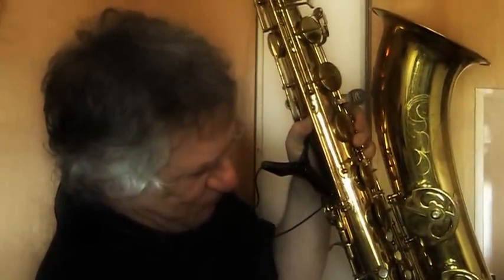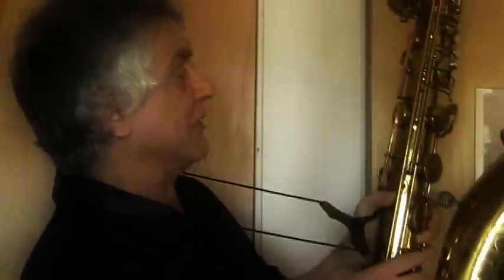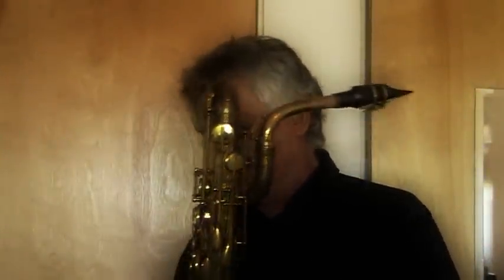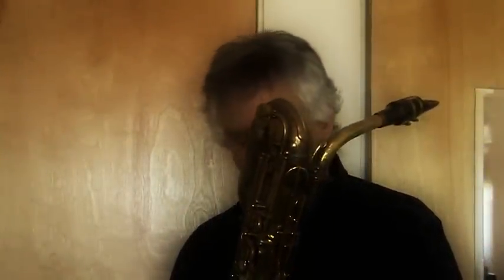1962 Buffet SDA Super Dyanction Bari Baritone Sax